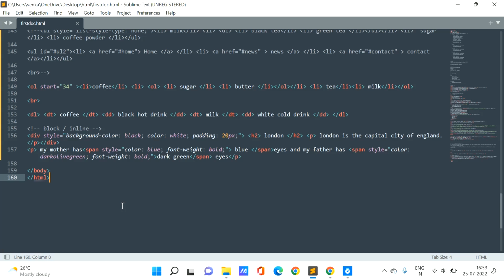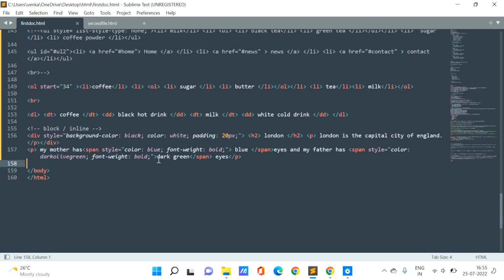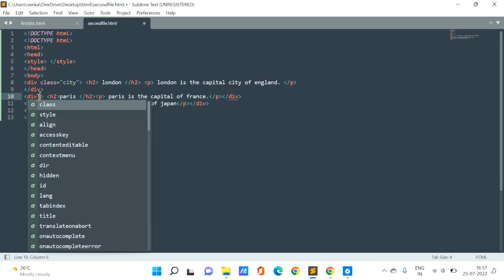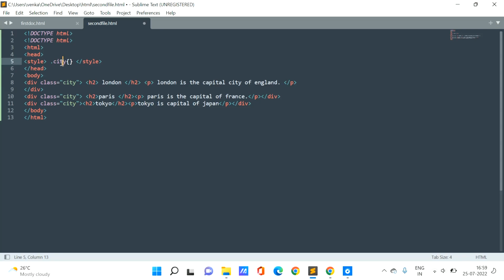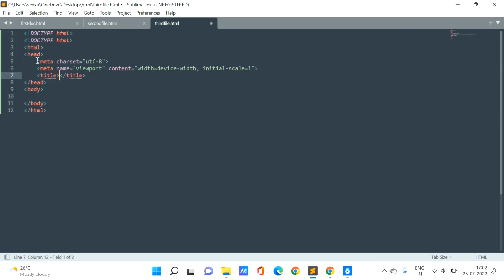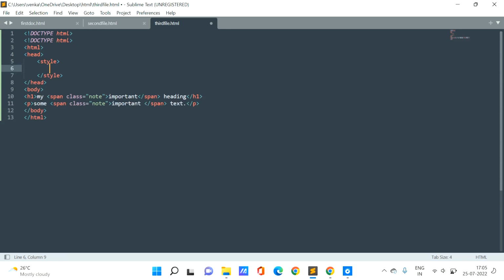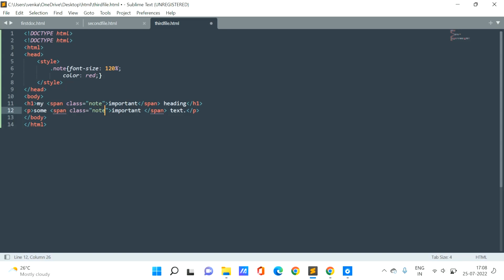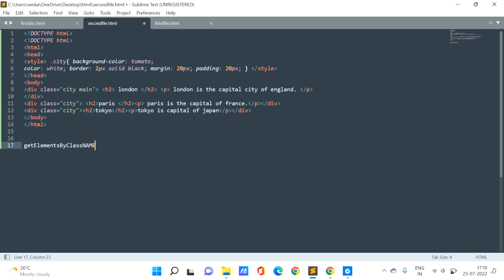HTML Class Attributes Explained | HTML Full Course Part 16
In this tutorial, we will learn HTML Class Attributes.

The HTML class attribute is used to specify a class for an HTML element.

Multiple HTML elements can share the same class.

Using The class Attribute
The class attribute is often used to point to a class name in a style sheet. It can also be used by JavaScript to access and manipulate elements with a specific class name.

In the tutorial example, we have three div elements with a class attribute with the value of "city". All of the three div elements will be styled equally according to the .city style definition in the head section.

Tip: The class attribute can be used on any HTML element.

Note: The class name is case-sensitive!

The Syntax For Class:
To create a class; write a period (.) character, followed by a class name. Then, define the CSS properties within curly braces {}.

Multiple Classes:
HTML elements can belong to more than one class.

To define multiple classes, separate the class names with a space, e.g. div class="city main". The element will be styled according to all the classes specified.

Different Elements Can Share Same Class:
Different HTML elements can point to the same class name.

Use of The class Attribute in JavaScript:
The class name can also be used by JavaScript to perform certain tasks for specific elements.

JavaScript can access elements with a specific class name with the getElementsByClassName() method.

All the topics are properly explained with examples in this tutorial. For any query write in the comment area.